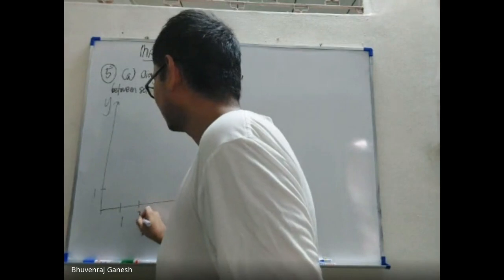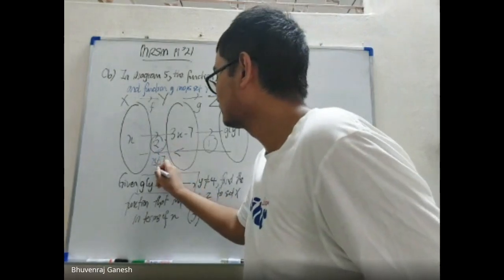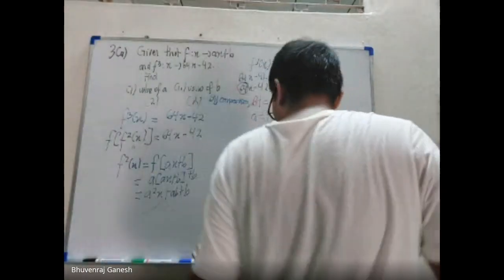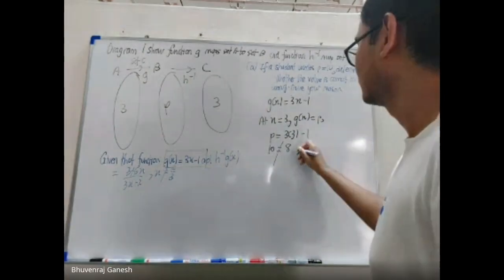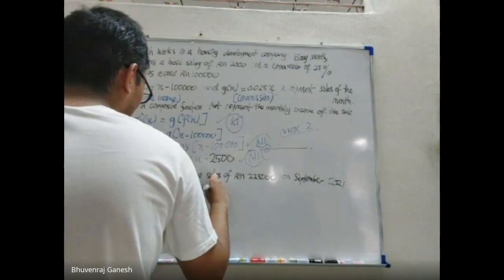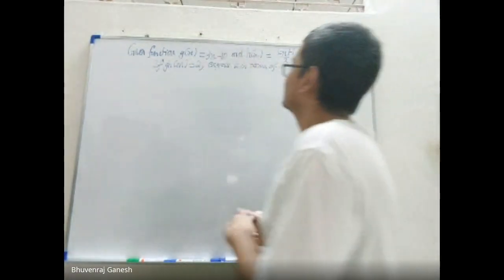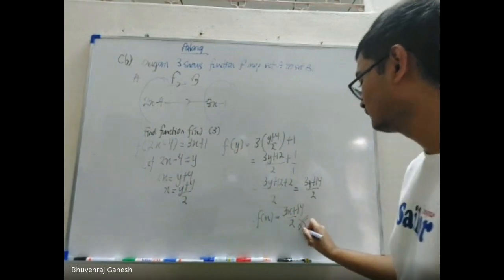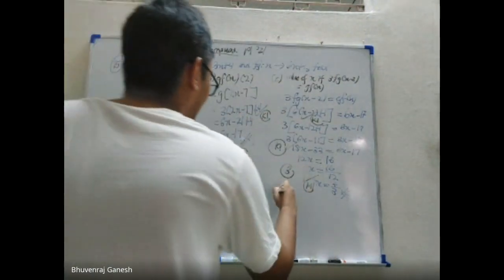ADD MATHS| F4 REVISION CHAPTER 1 Trials 2021(PART 2/4)